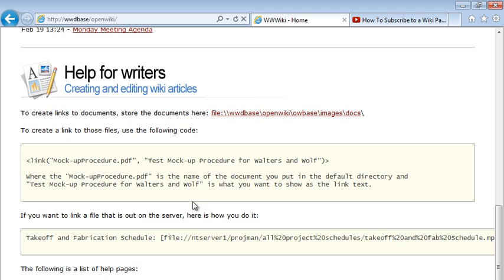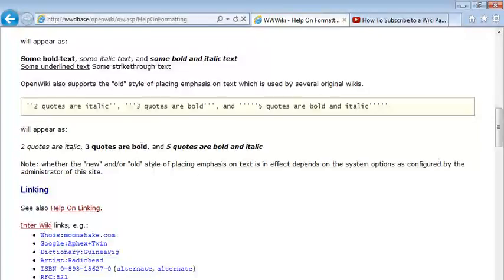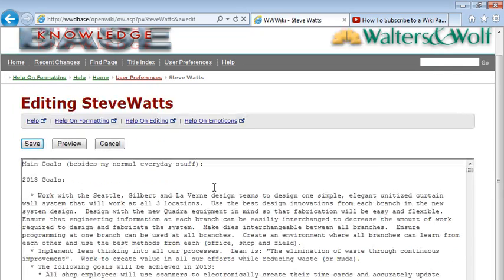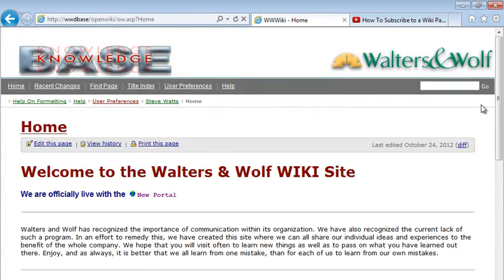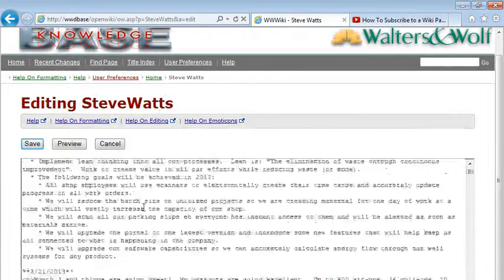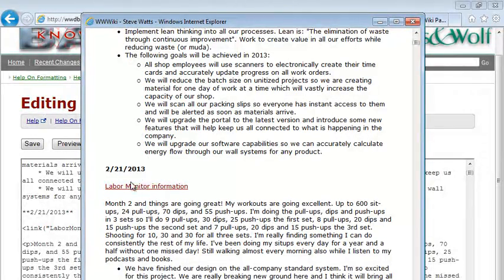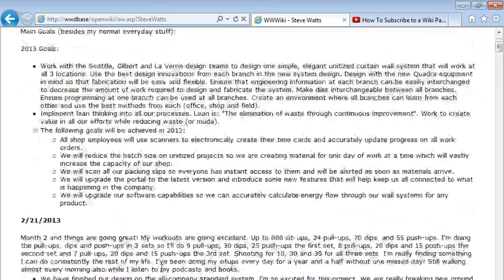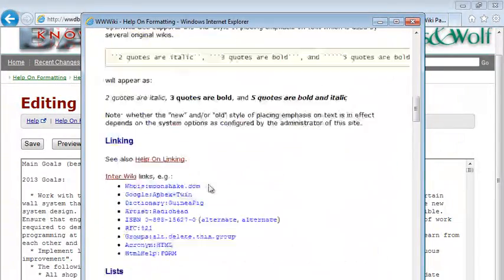How To Edit The Wiki - Swatts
Instructions on Editing the Wiki